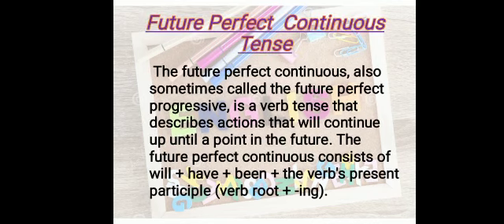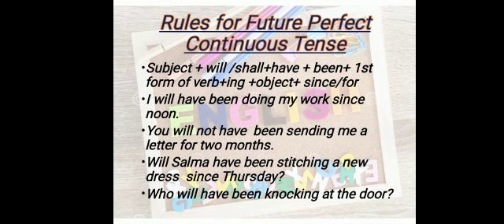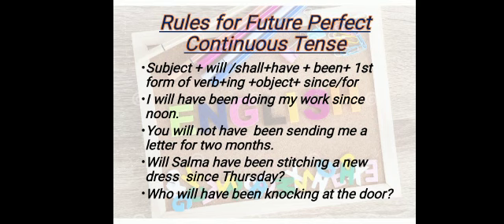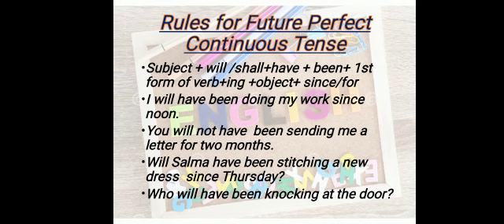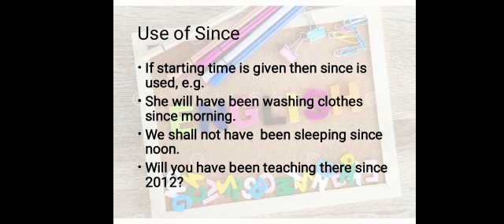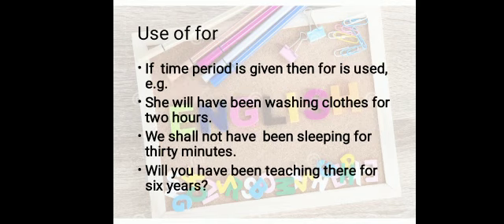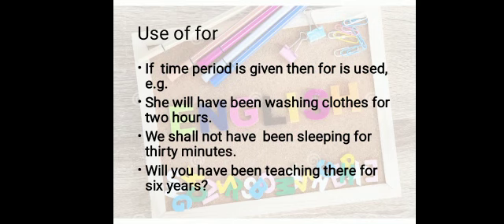Future Perfect Continuous Tense